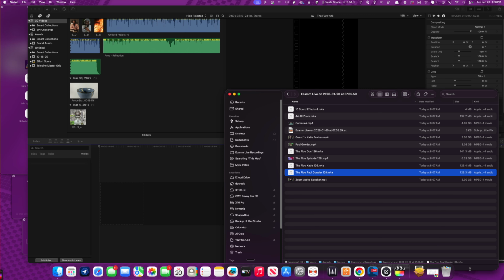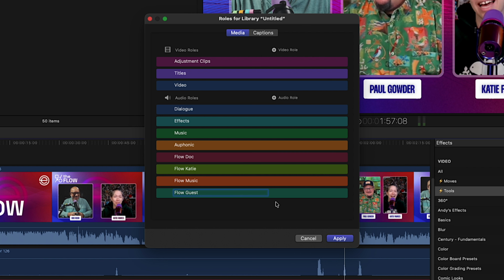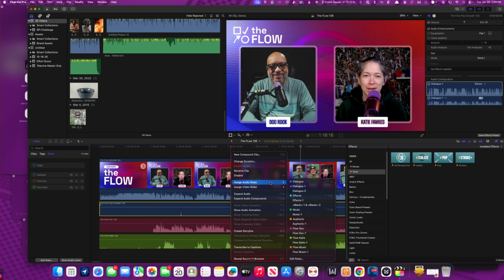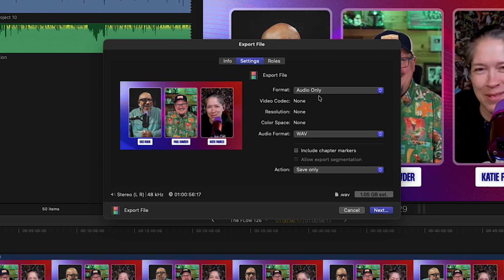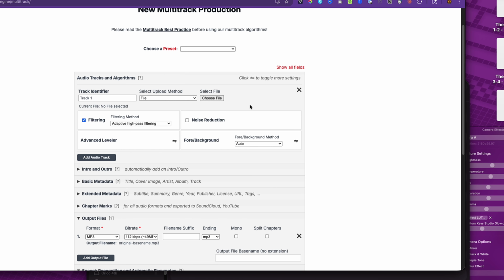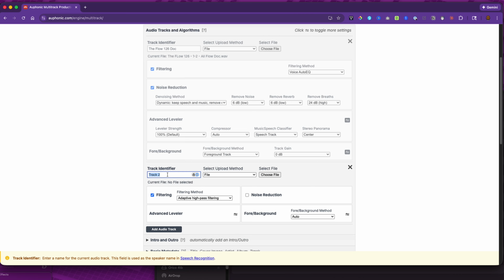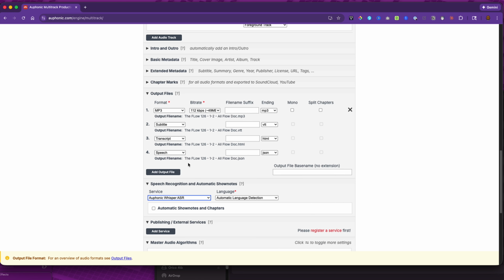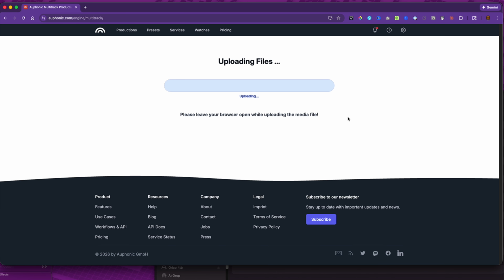Edit Your Podcast in Minutes, Not Hours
Ever wonder how to turn your Ecamm recordings into polished podcast episodes without spending hours in post? In this behind-the-scenes walkthrough, I'm sharing my exact workflow for The Flow podcast—the same process I use immediately after we wrap every episode.

You'll see how I organize files straight from Ecamm's multi-track recording, set up audio roles in Final Cut Pro for easy mixing, and use Auphonic to level and polish each speaker's audio individually. This isn't theory—it's the actual workflow running in real-time.

CHAPTERS:
0:00 - The real workflow I use after recording
0:29 - Organizing your Ecamm recording files
2:12 - Setting up a new Final Cut Pro project
3:23 - Assigning audio roles for each speaker
5:07 - Quick trimming: head and tail edits
6:00 - Exporting individual audio tracks
7:26 - Auphonic setup for multi-track processing
10:50 - Processing complete: downloading files
11:14 - Replacing audio in Final Cut Pro
12:10 - Final export and quick tips

Got a different workflow or questions about any step? Drop them in the comments—we read every single one.